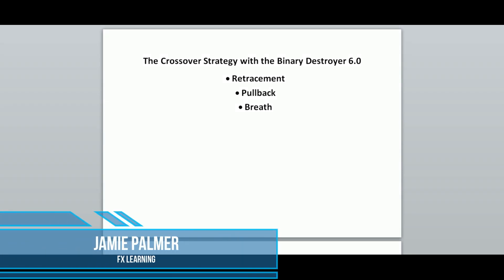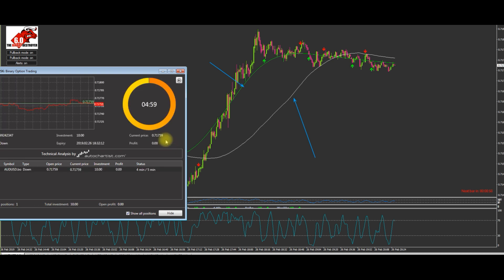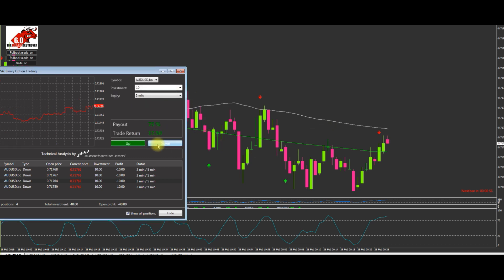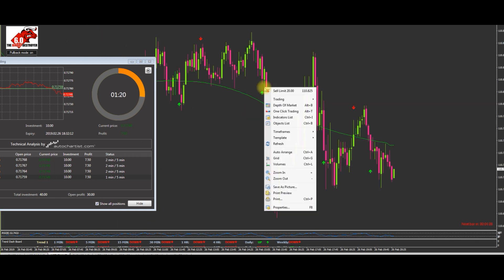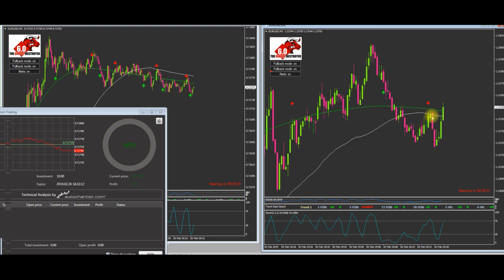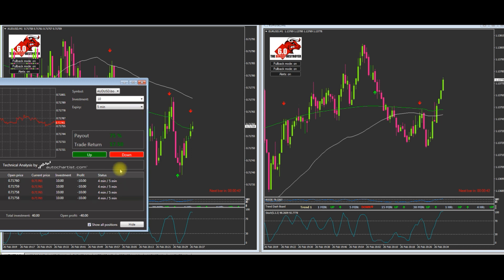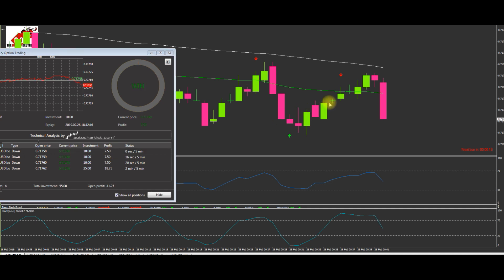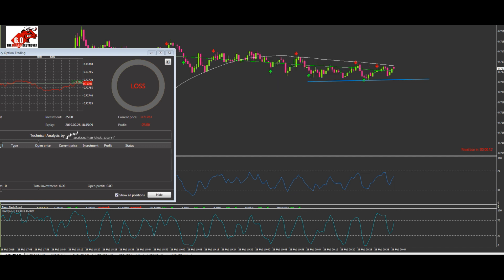Easy 9 wins using the Crossover Strategy!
I thought I would share the crossover strategy with you.

🌟 FOLLOW US 🌟